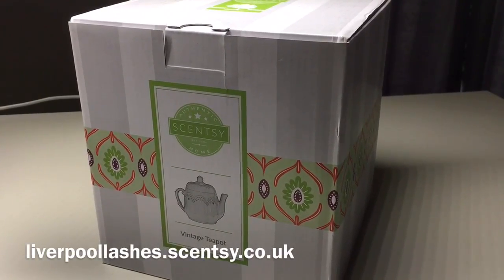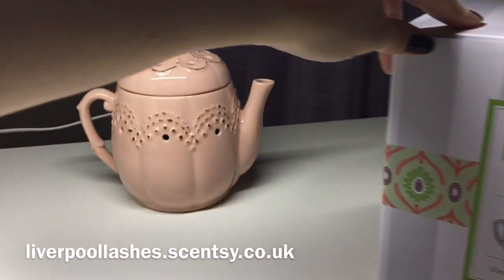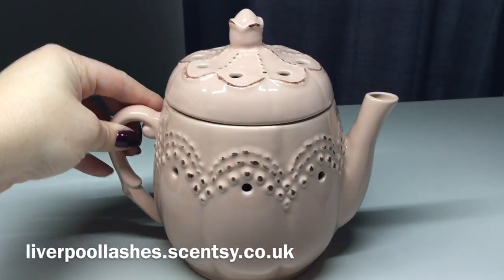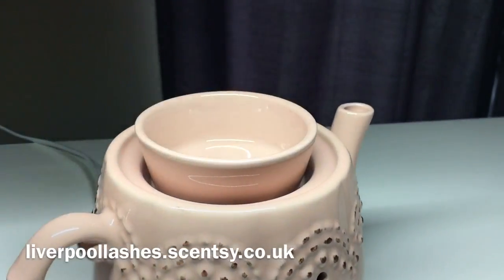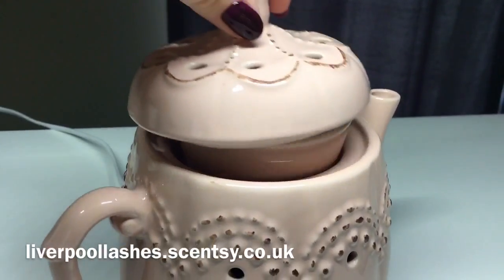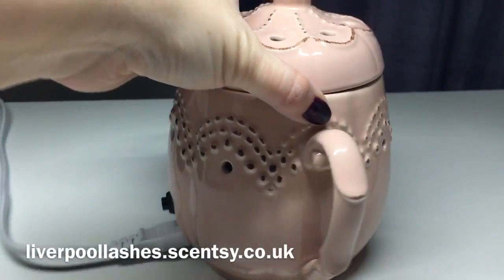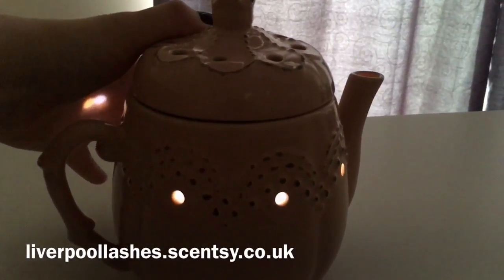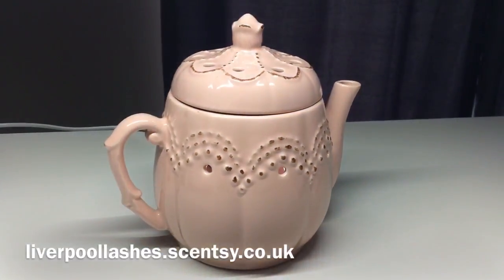Introducing Scentsy Vintage Teapot Warmer - LiverpoolLashes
I am Karen Carter, an Independent Scentsy Consultant in the U.K. with a fast growing team of consultants that I mentor.

liverpoollashes.scentsy.co.uk

Love Scentsy and want to join my team?

Please let me know if I can help! Karen xx